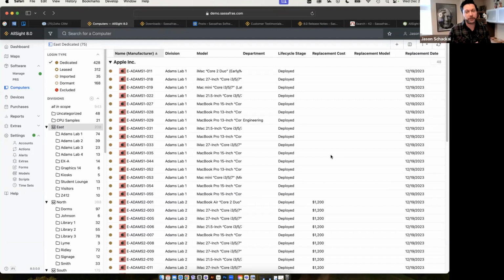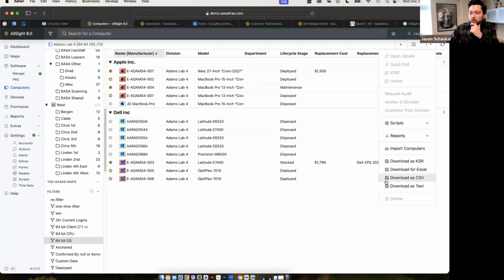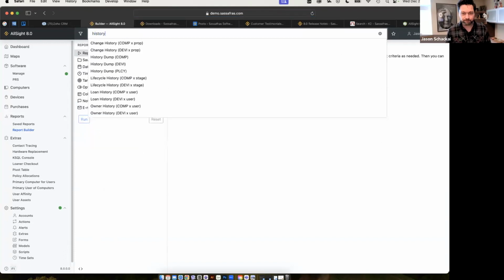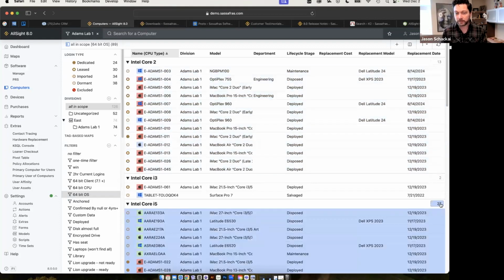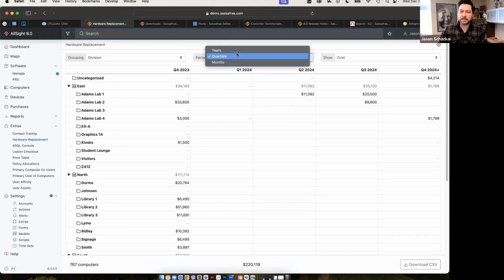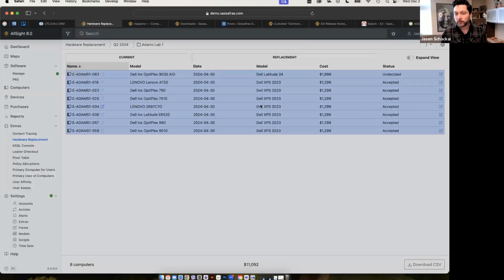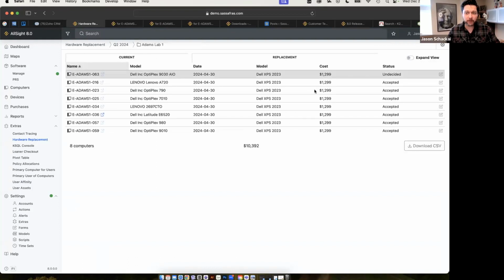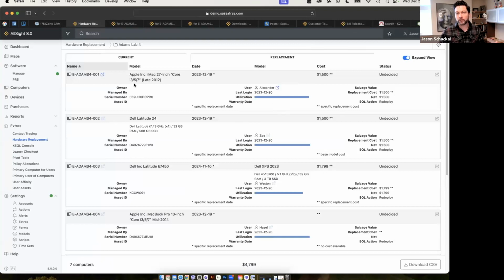AllSight 8.0 Introduction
In this AllSight 8.0 release webinar we discuss the many enhancements added in the new release — like web-based imports and more ways to customize the user interface — and then take a deep dive into the all-new Hardware Replacement extra.